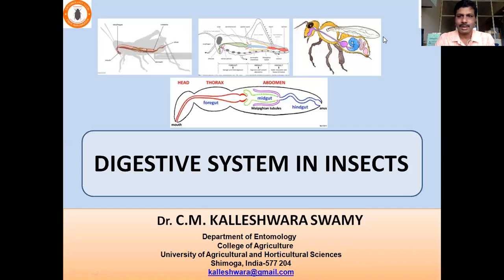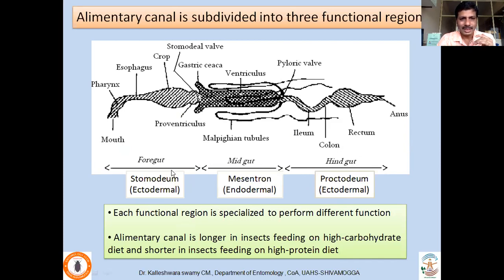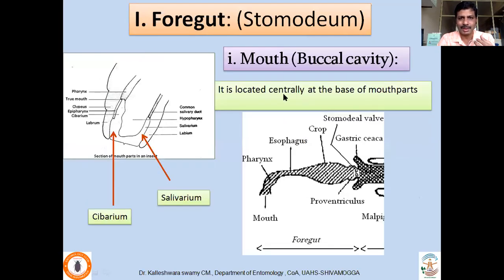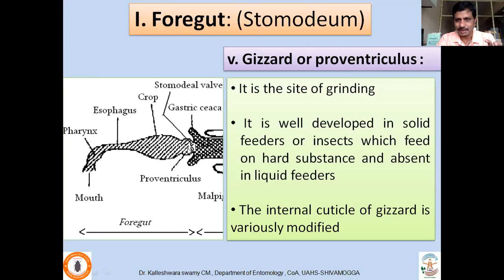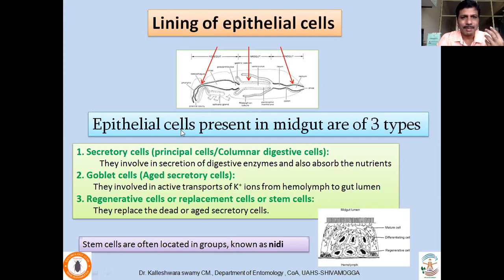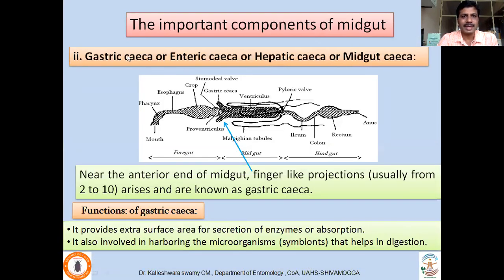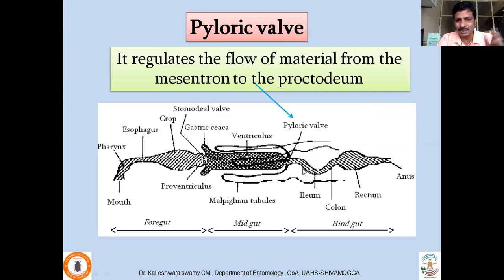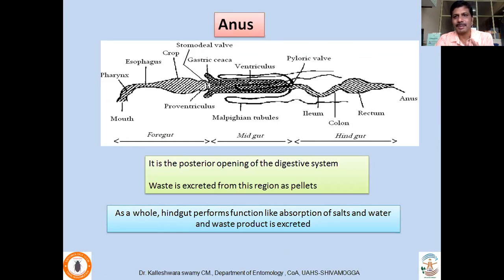Digestive system of Insects Part 1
Digestive system  is mainly meant for food processing.  There are 3 functional regions, such as foregut, midgut and hindgut.    Midgut plays very important role in digestion and absorption of food